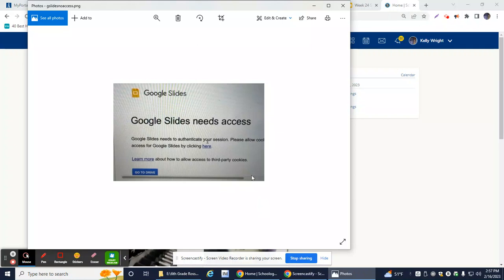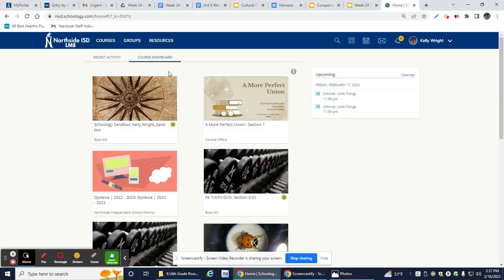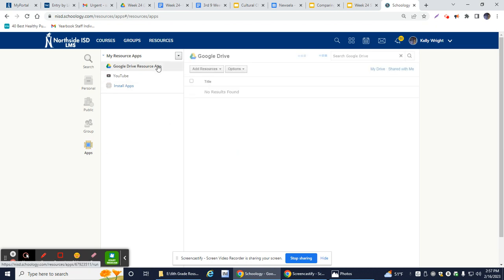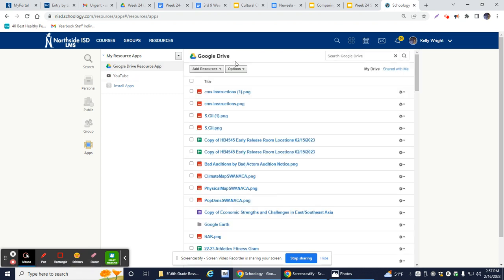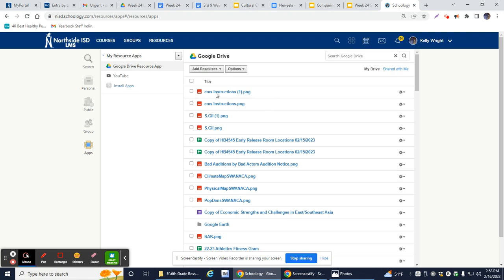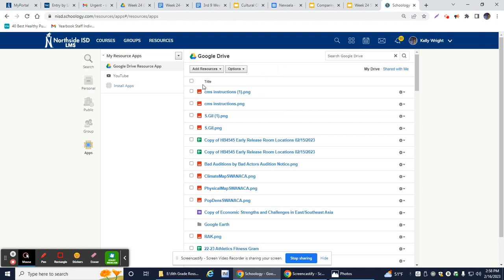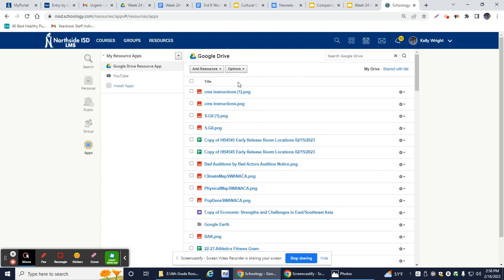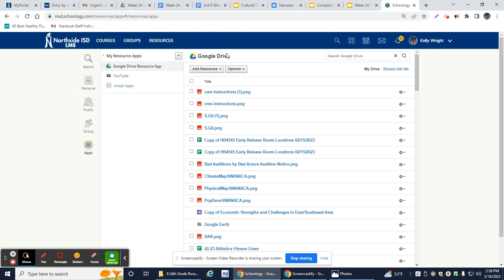Resyncing Google Drive